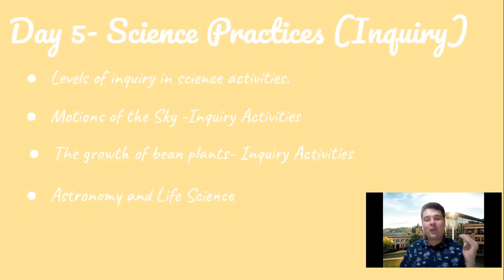Day 5 Intro